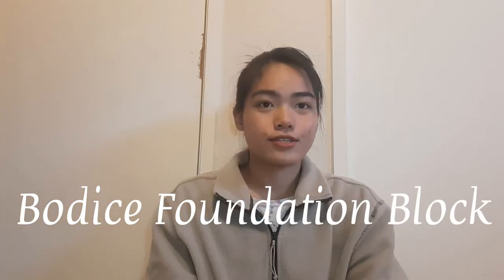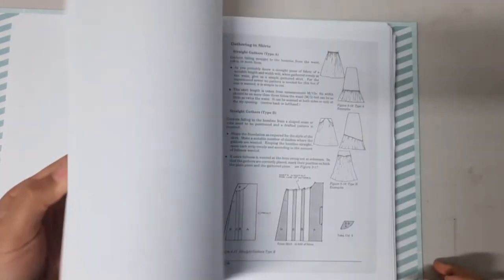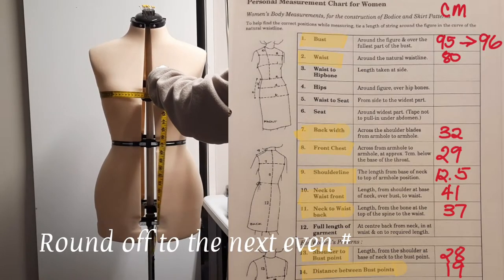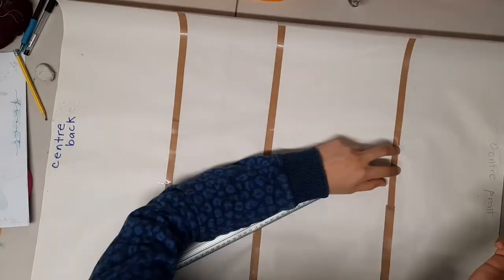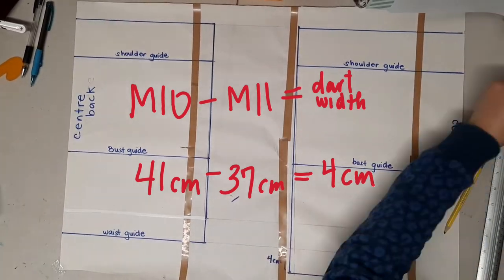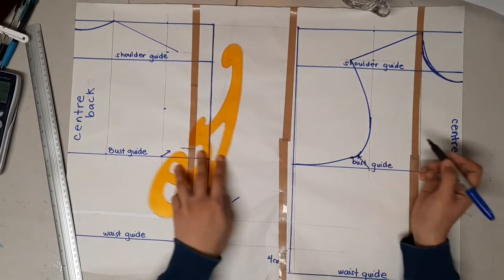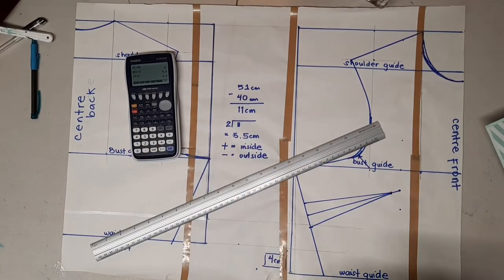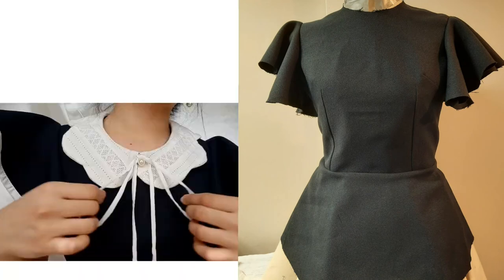How to Draft Bodice/Top Pattern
Will be working on other pattern drafting videos in the future. Comment which ones you'd like to learn (e.g. skirt, sleeves, etc.)